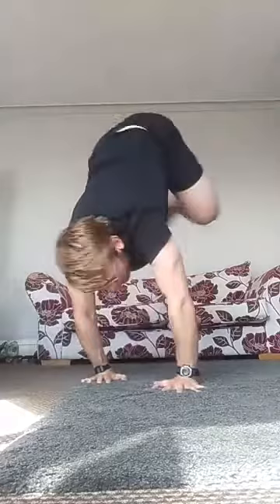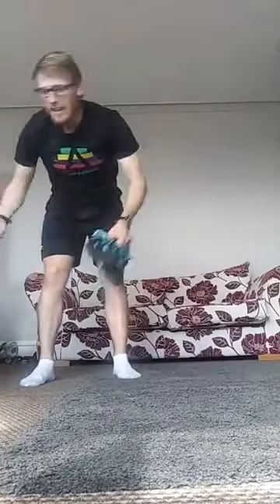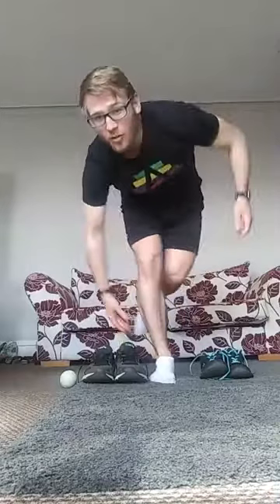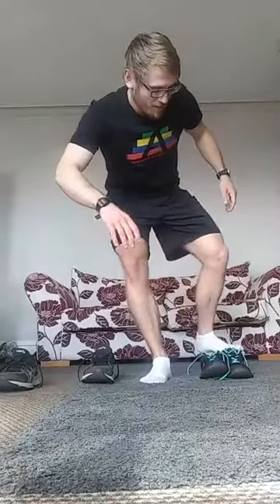Calisthenics Kidz-Lesson 26-The Gazelle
Yesterday we sprung like a squirrel, today we'll be learning the skills to bound like a gazelle..